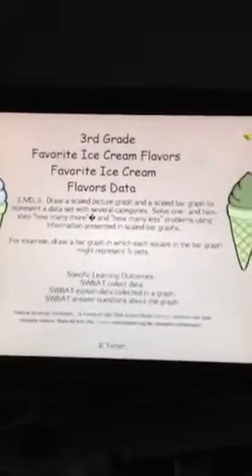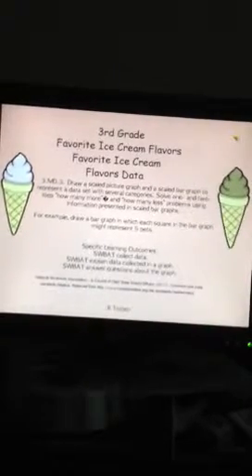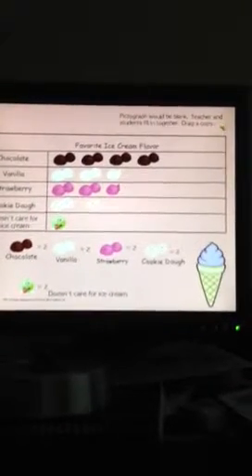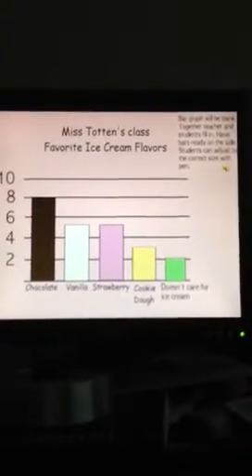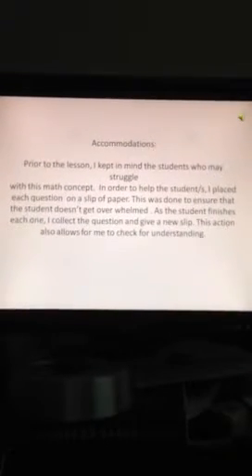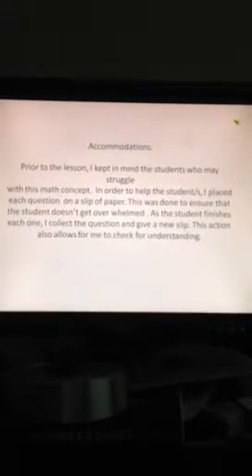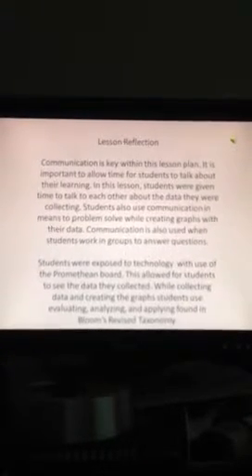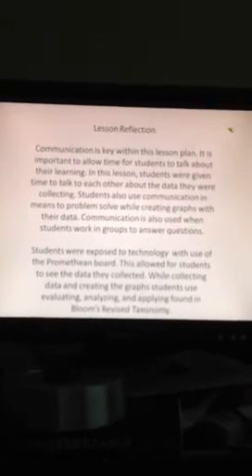Ice cream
Final